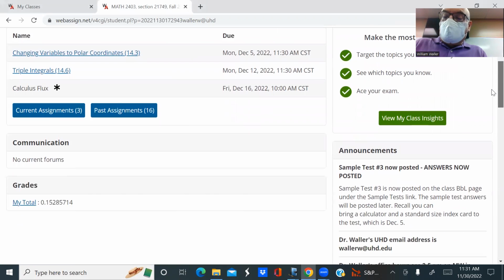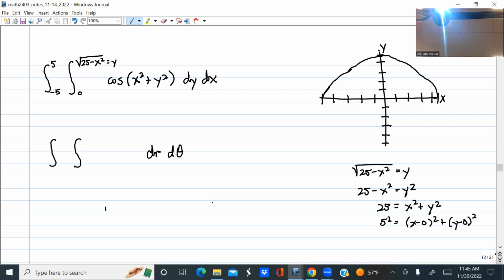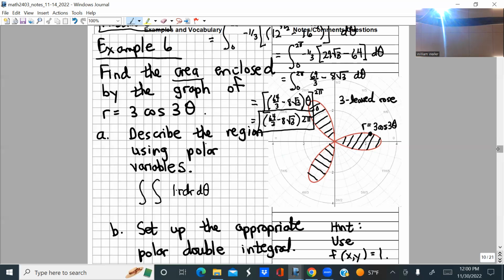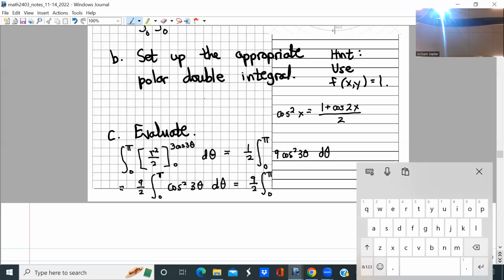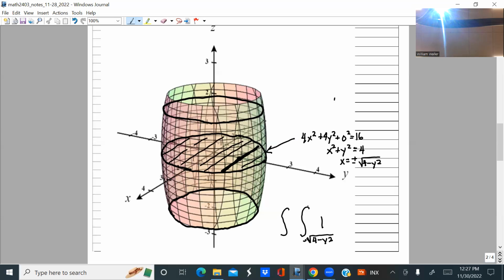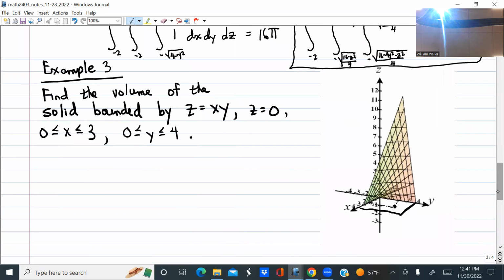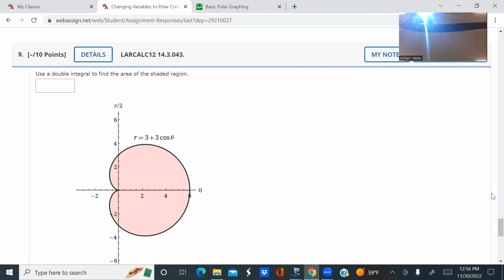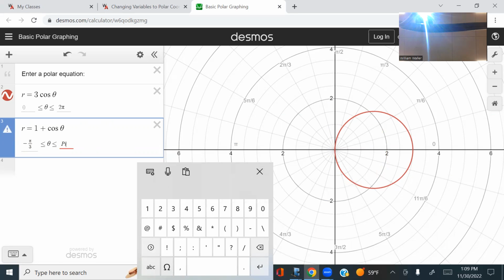MATH 2403 Lecture 11-30-2022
Calculus III Lecture 25 - Triple Integrals